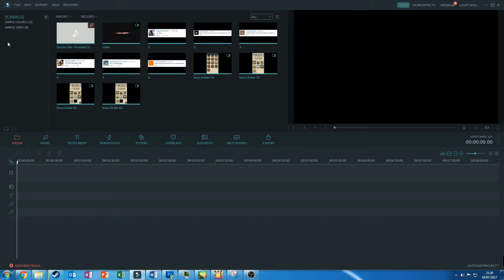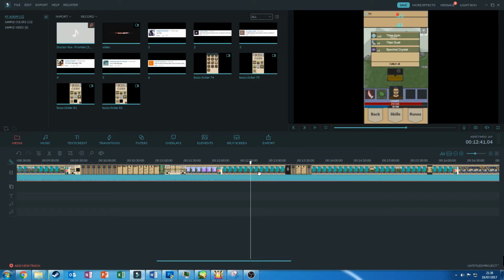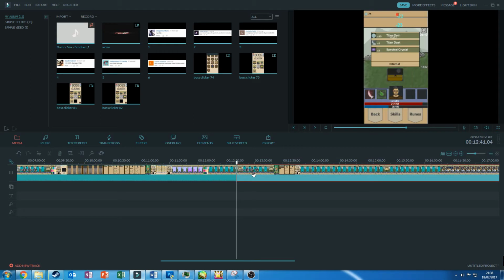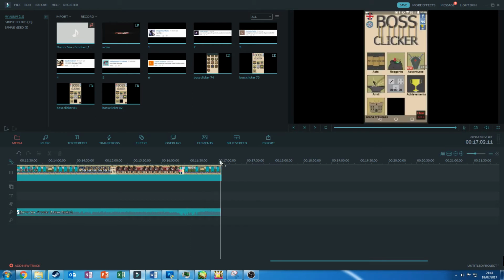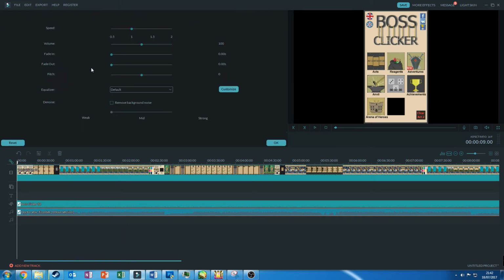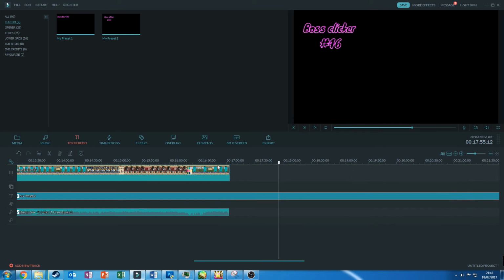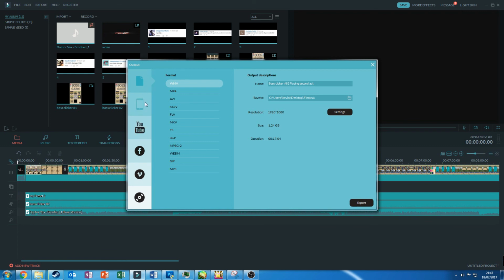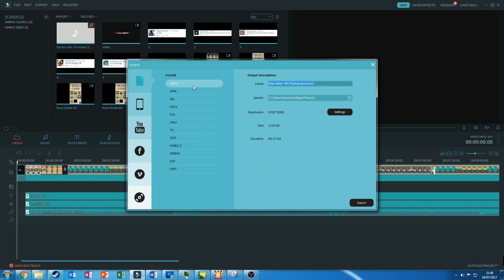Boss clicker How I edit my video's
Add me on discord: pirate.kat#9060